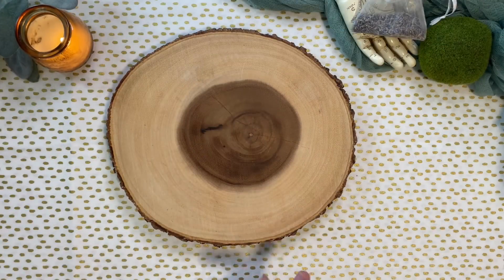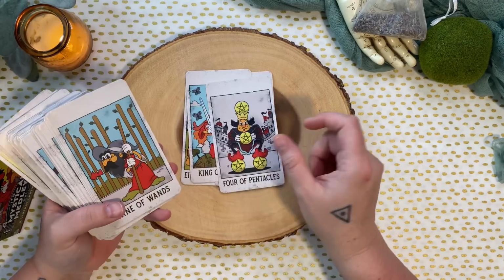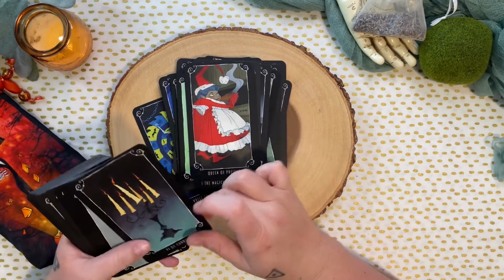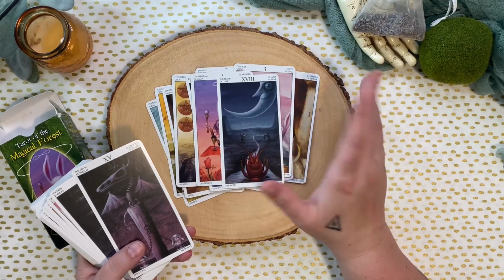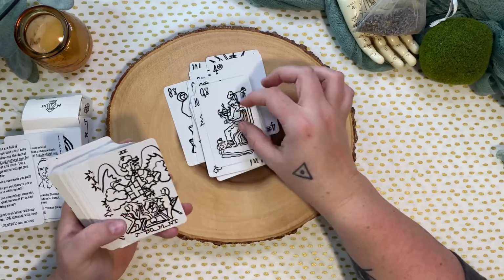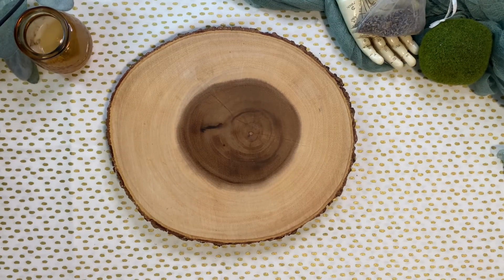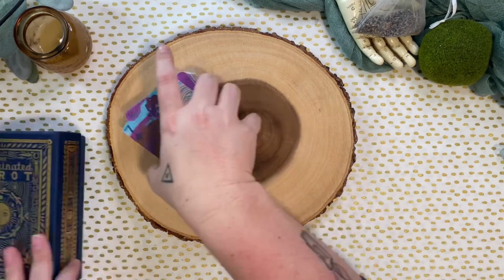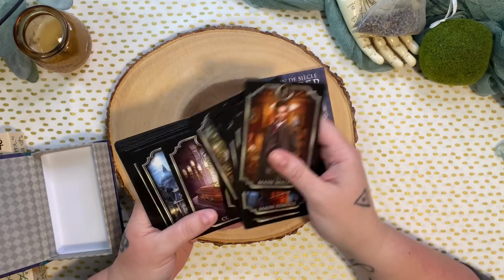Limited Use + Lenormand | 2021 Tarot Collection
Least/ Not Yet Used

Nicoletta Ceccoli Tarot
Luna Sol Tarot
Mystical Medleys
Spellcasters Tarot
Tarot de Marseille par Pole Ka
The Nightmare Before Christmas Tarot
Original Tarot Cards Deck
The Wild Unknown
Tarot Mucha
Modern Witch Tarot
Tarot of the Secret Forest
Tarot of the Magical Forest
Fairy Lights Tarot
John Bauer Tarot
Tarot Card and Book Set (Tarot Nova)
The Tarot of Durer OOP
The Rider Tarot Deck
Le Tarot de la Tapisserie : OOP
Haindl Tarot
Brotherhood of Light Egyptian Tarot
Thoth Tarot
The Mystical Dream Tarot
Illuminated Tarot
Illuminated Playing Cards
Bicycle Playing Cards
Nile Playing Cards: OOP
G. Witch Fortune Telling
Easy Lenormand

📝What's on my Tarot & witchy wishlist:

📬Dani Mystic
Maurice, LA 70555